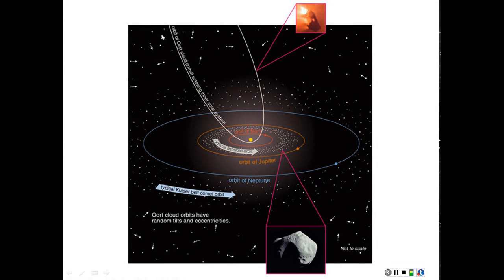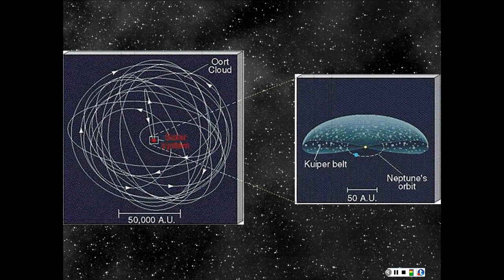The Oort Cloud